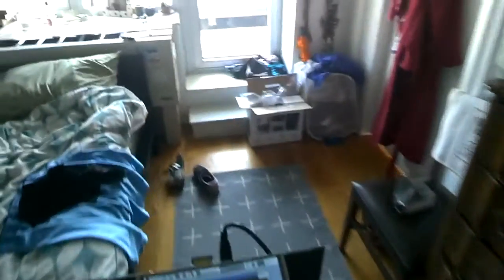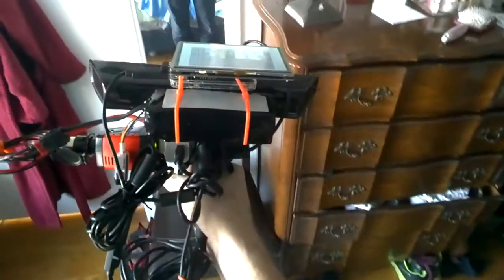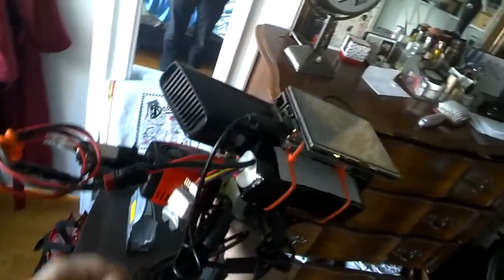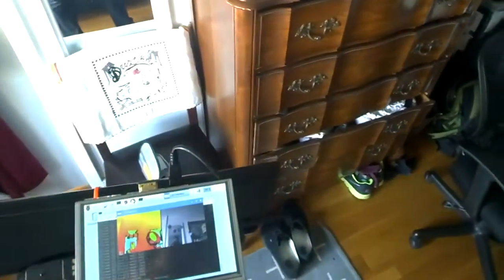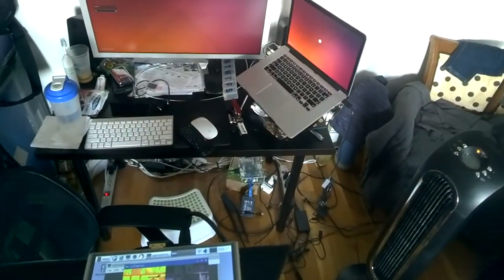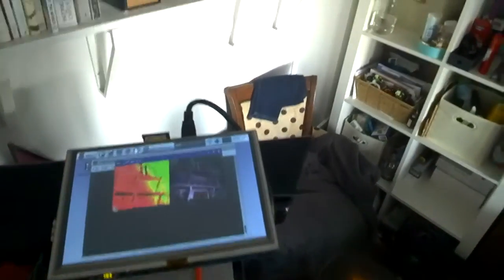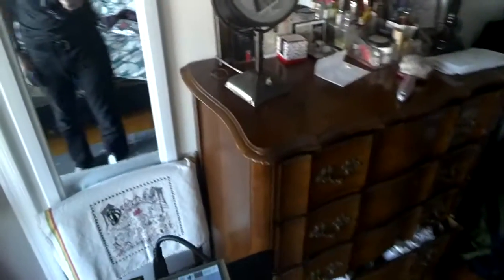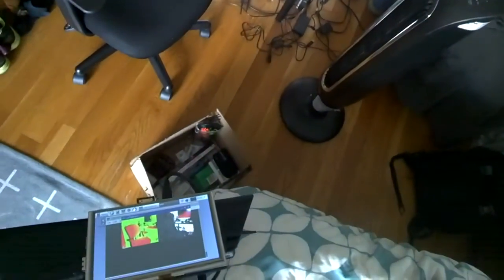Raspberry Pi 3 Wireless Freenect (Kinect) Demo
Showing libfreenect on rpi3 using raspbian. This is a hacked together battery powered (no wires) kinect scanner.

**WARNING** At the end you'll hear me say "this video is terrible." - You've been warned.